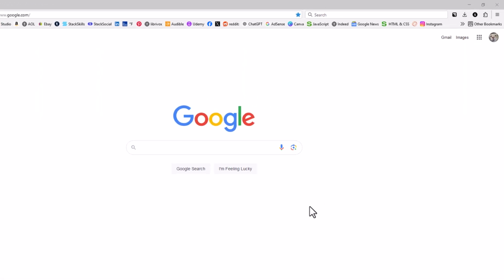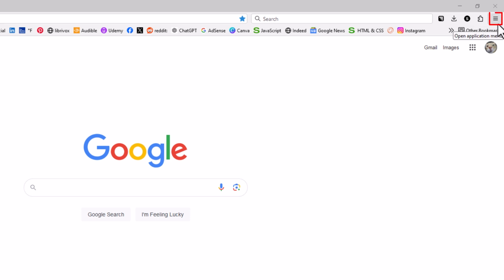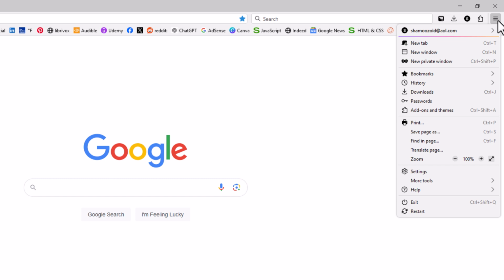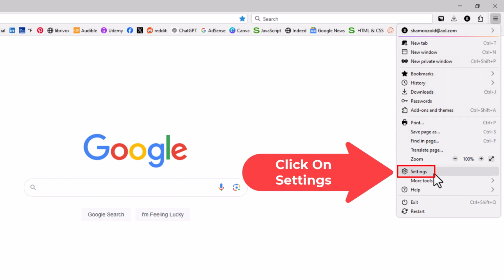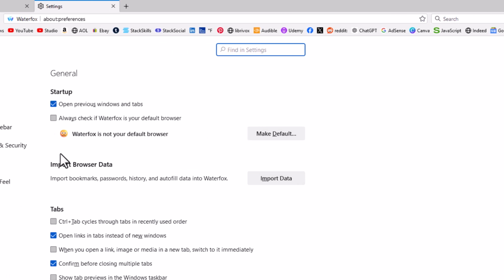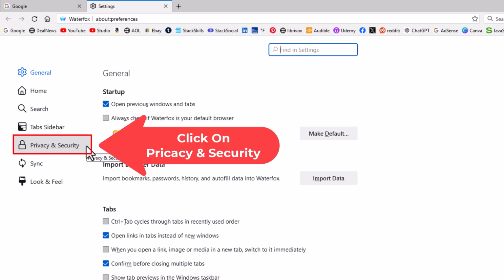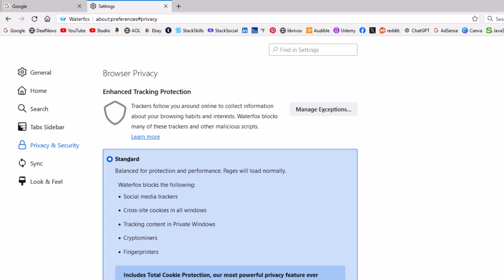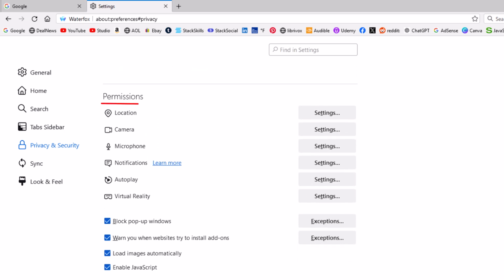How To Enable Or Disable The Pop-Up Blockers On The Waterfox Browser | PC Tutorial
How To Allow Pop-Up Windows In The Waterfox Browser | PC Tutorial

In this tutorial, we’ll show you how to enable or disable pop-up blockers in the Waterfox Browser using your PC. Learn how to manage pop-up settings to control unwanted pop-ups or allow them for certain websites that require pop-up functionality. Follow this easy step-by-step guide to customize your browsing experience.

Simple Steps
1. Open the Waterfox Browser
2. Click on the 3 line hamburger menu in the upper right corner and choose "Settings".
3. Select "Privacy & Security" from the left side pane.
4. Scroll down to where you see the "Permissions" section and check or uncheck "Block Pop-Up Windows".

Chapters
0:00 How To Enable or Disable Pop-Ups In The Waterfox Browser
0:19 Open The Waterfox Browser
0:31 Click On The 3 Bar Hamburger Menu
0:41 Select Settings
0:51 Select Privacy And Security
1:00 Scroll Down And Check or Uncheck "Block Pop-Up Windows"